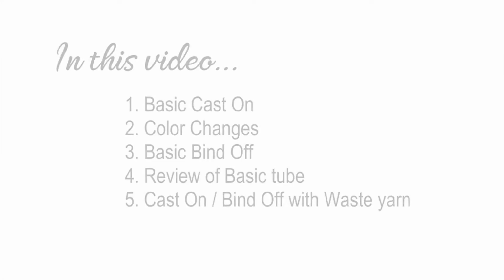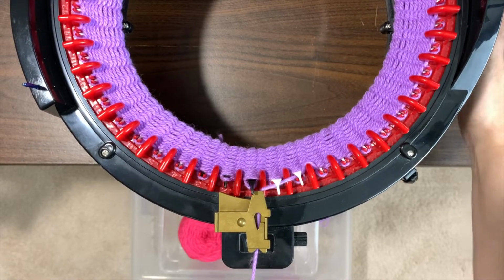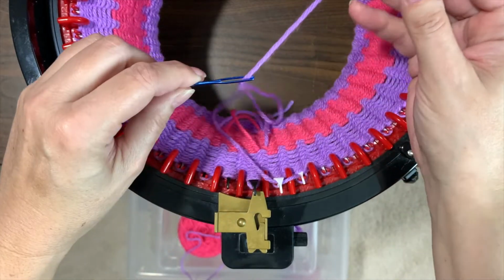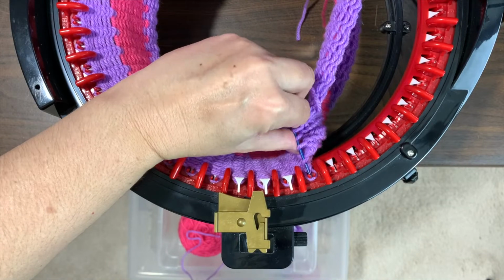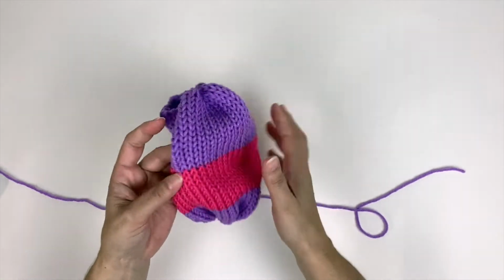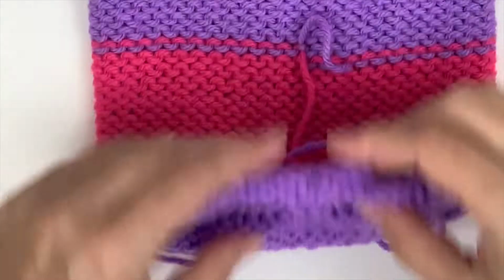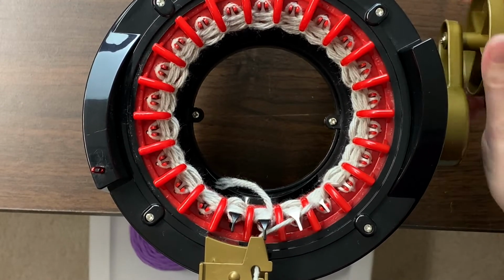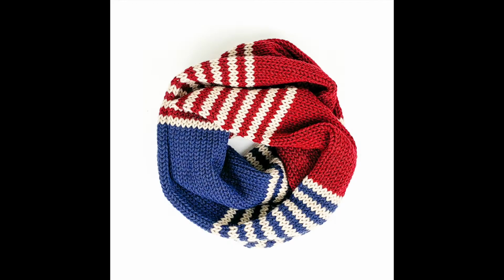Circular Knitting Machine Basics - Cast on, change colors, and bind off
Technique video for casting on, changing colors, binding off and using waste yarn with your circular knitting machines. Technique applies to most circular knitting machines.

AddiExpress King Size 46 needles machine
AddiExpress Professional 22 needles machine
AddiEgg I-cord maker
48 needles machine
40 needles machine
32 needles machine
Prym Knitting Mill I-cord maker
Automatic adapter for 48 needles
Automatic adapter for 40 needles